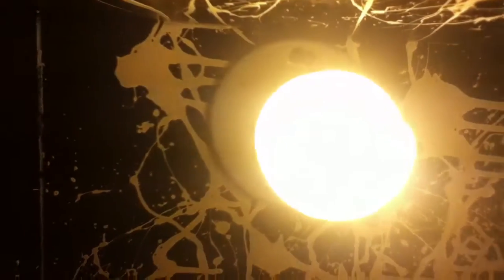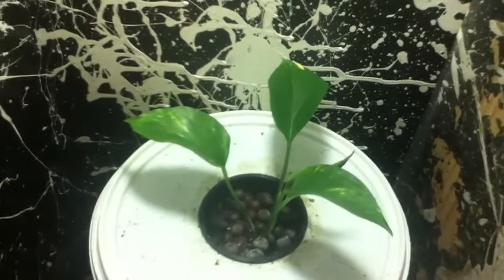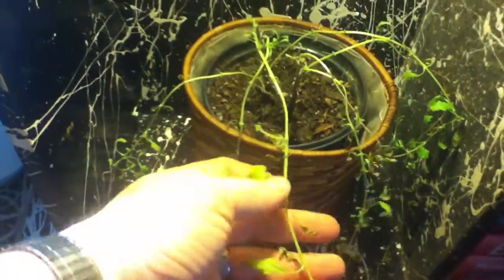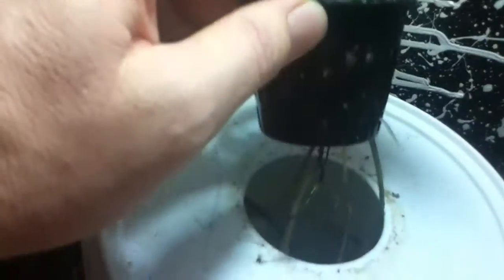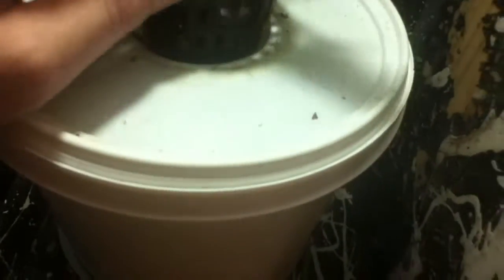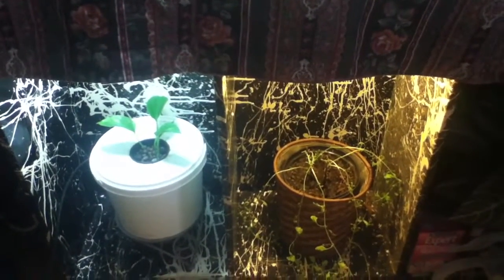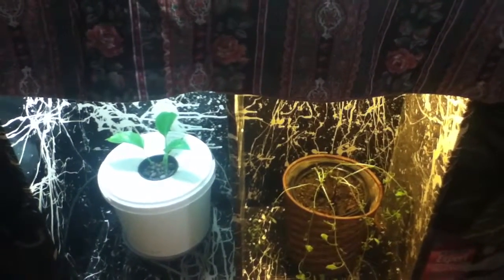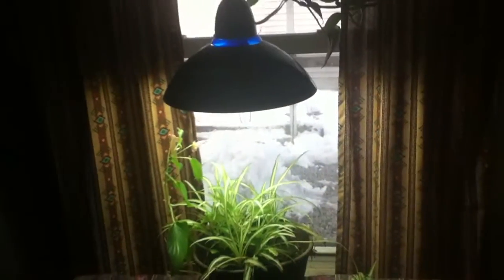CFL LIGHT COMPARISON 6500k vs 2700k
Just a little tid bit of information about lighting your shop, or starting your garden seeds for spring?  Enjoy!